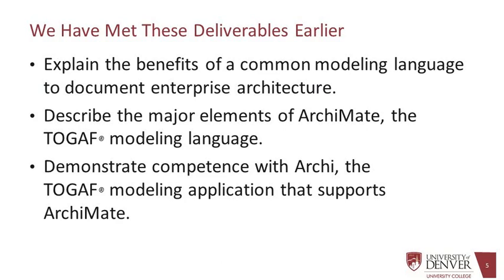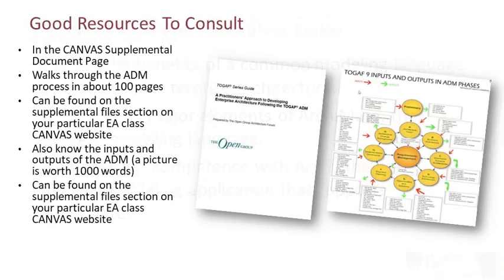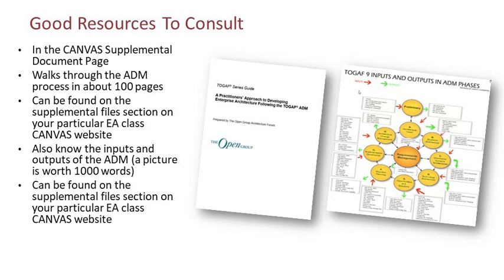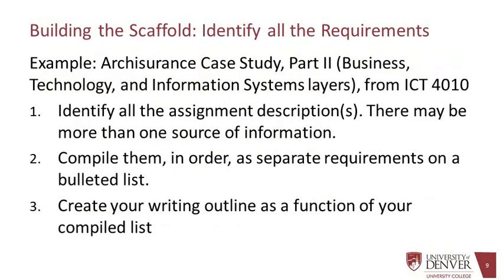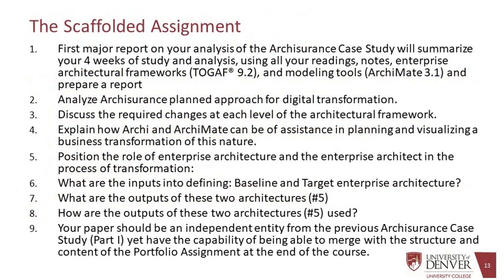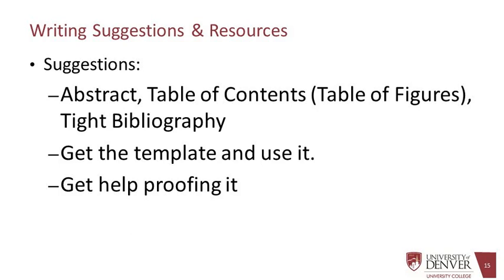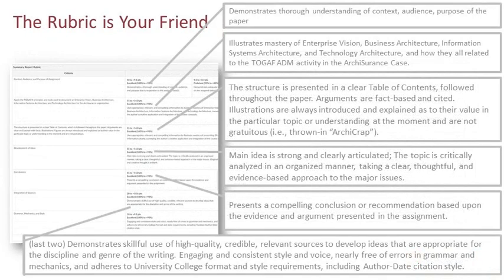University of Denver ICT Graduate Program Course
Week 6 ArchiSurance Writing Assignment part II